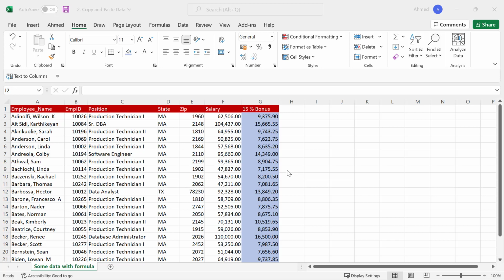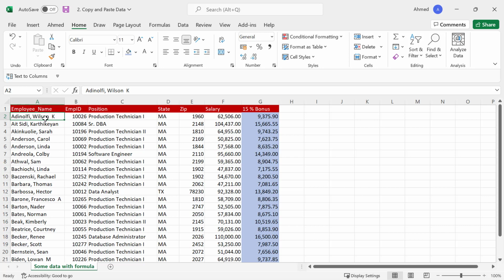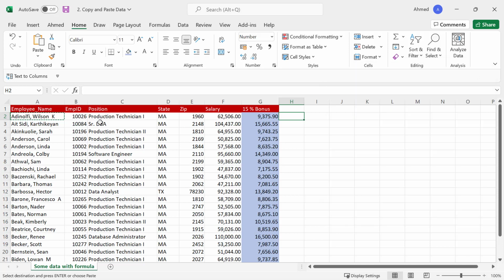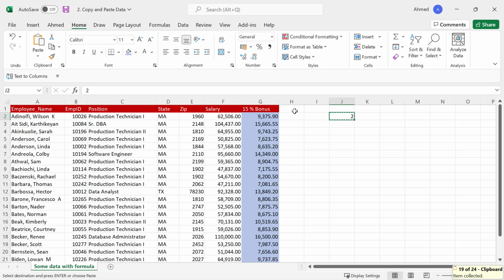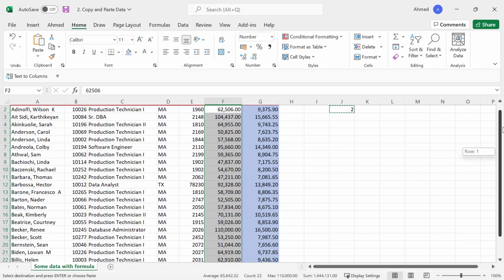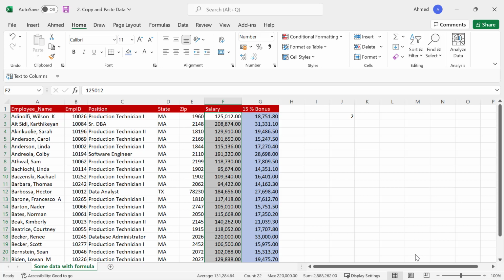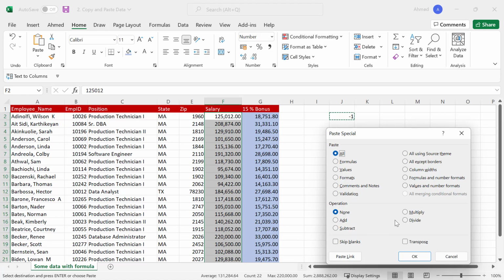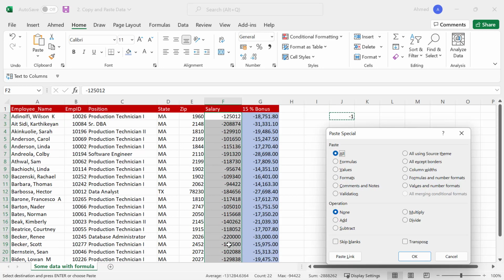11. Using the paste options dialog box